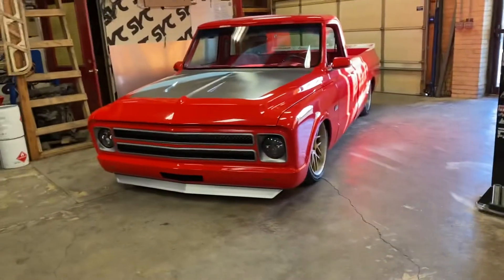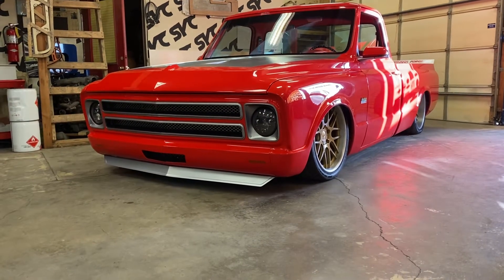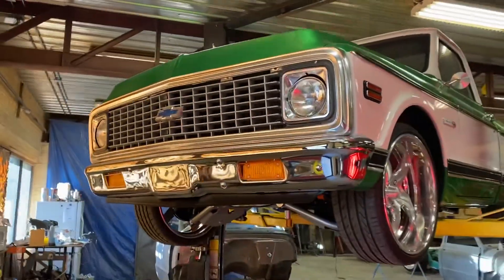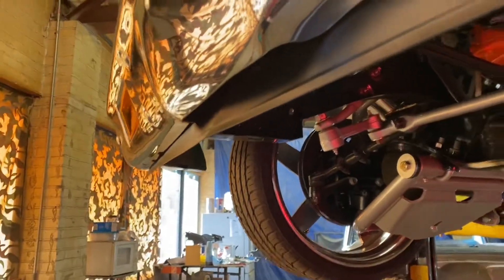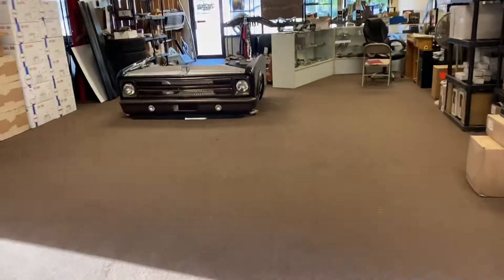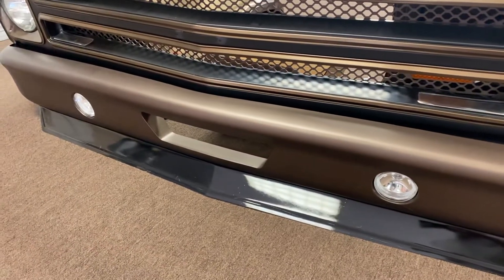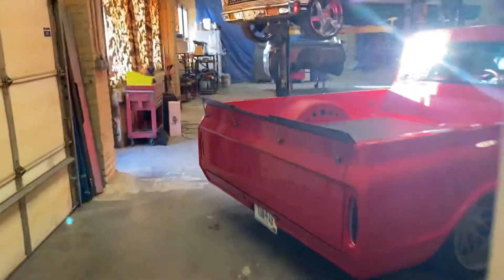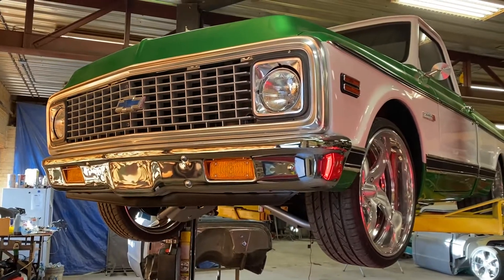VanNatta Fabrication 60-72 front spoiler